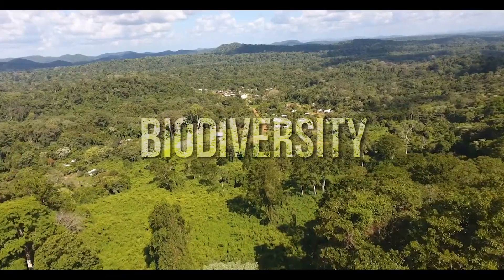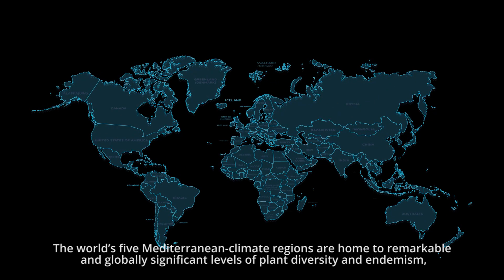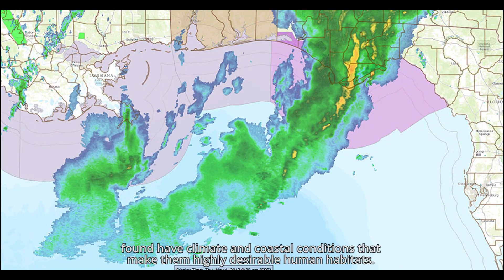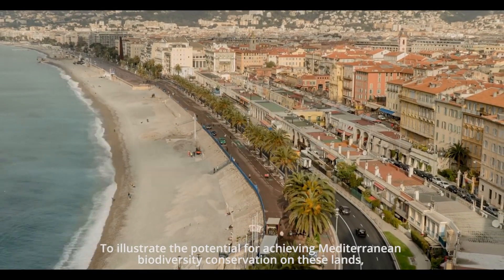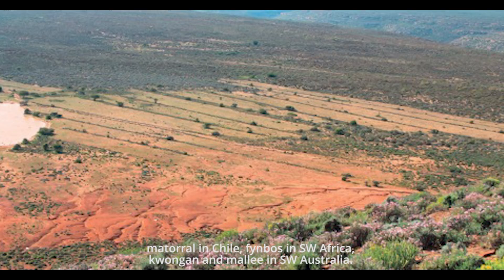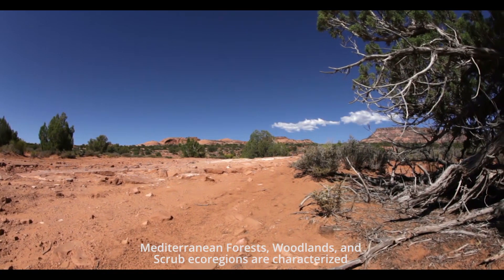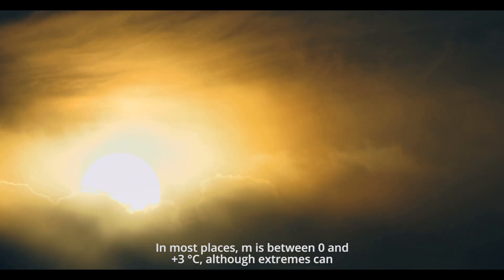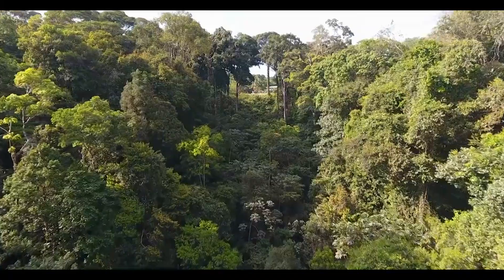Mediterranean Ecoregions To Support Biodiversity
Contributing to a more significant proportion of biodiversity on Earth, Mediterranean Type ecosystems, or ecoregions play a vital role. Spreading its span to further five regions, i.e.,California; Central Chile; the Mediterranean Basin; the Cape Region of South Africa; and Southwestern and South Australia, this ecoregion house in a total of 10% of Earth’s plant species. The flora mainly comprises of forests, woodlands, and scrublands. All five regions have different climatic and environmental conditions supporting life on them. In this episode of Earthy Perks, all of those characteristics are discussed in detail. Watch the episode and see how things are working in MTE’s. You can also read the complete story on earthyperks.com.